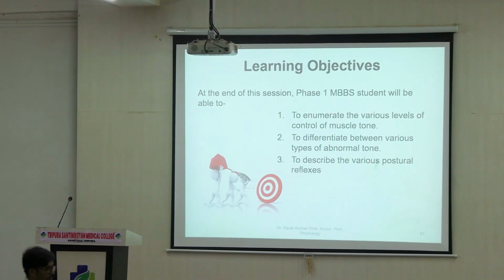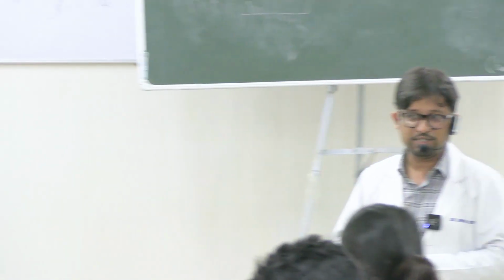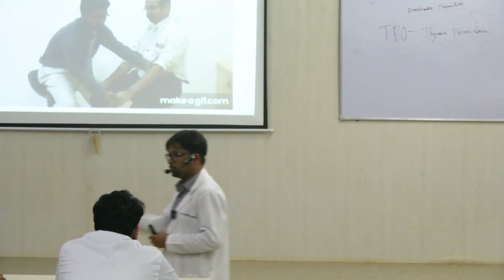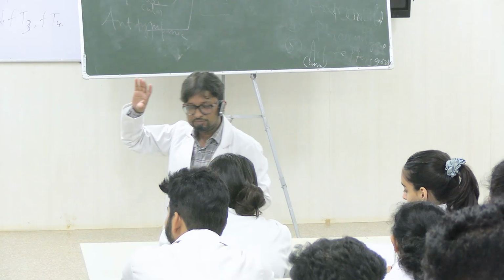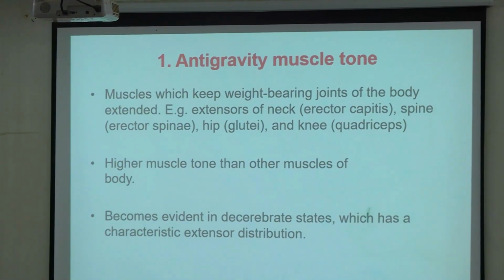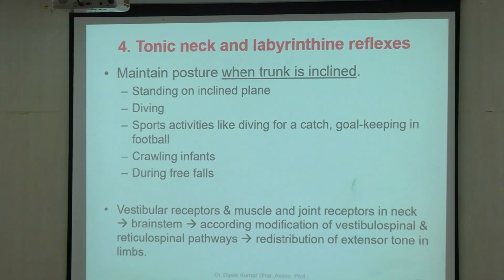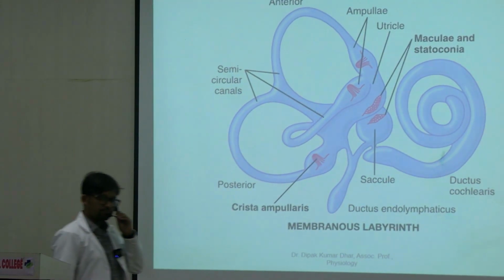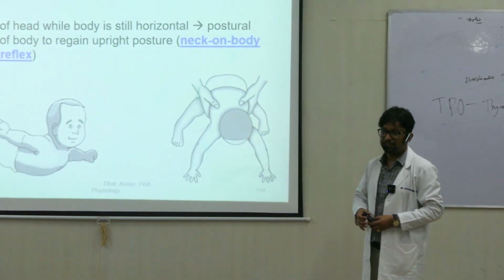Lecture On Neurology: Upper & Lower Motor Neuron Lesions, Muscle Tone, and Posture Control | MBBS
This detailed neurology lecture provides a foundational understanding of the key differences between upper motor neuron (UMN) and lower motor neuron (LMN) lesions. The session explores the mechanisms of muscle tone control, the complex reflexes that regulate our posture, and illustrates these principles through a clinical case study of Brown-Séquard syndrome (spinal cord injury).

This video is an essential resource for medical students, neurology residents, and healthcare professionals seeking a clear explanation of core motor system concepts.

Key Topics Covered in this Lecture (Video Chapters):

[00:00] Upper vs. Lower Motor Neuron Lesions: A comprehensive comparison of the clinical signs and symptoms associated with UMN and LMN damage, including changes in muscle power, tone, and reflexes.
[02:01] The Control of Muscle Tone: An in-depth look at the neural circuits and pathways responsible for maintaining and regulating muscle tone.
[13:35] Clinical Case: Brown-Séquard Syndrome: A practical application of neurological principles through the presentation of a spinal cord hemisection injury, demonstrating the resulting sensory and motor deficits.
[24:25] Regulation of Posture: An explanation of the various spinal and brainstem reflexes that are crucial for maintaining balance and posture.

Real Class room Demonstration/Lecture On: (PHYSIOLOGY)  DESCRIBE FUNCTIONAL ANATOMY OF CEREBELLUM, ITS CONNECTIONS, FUNCTIONS AND CLINICAL ABNORMALITIES)
BY- DR. DIPAK KUMAR DHAR